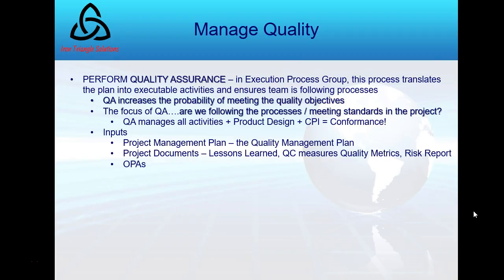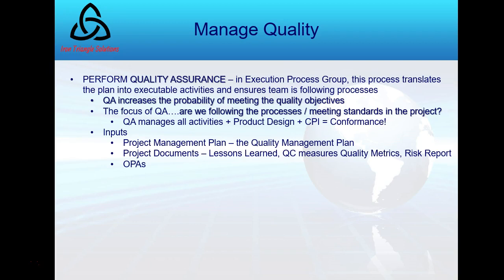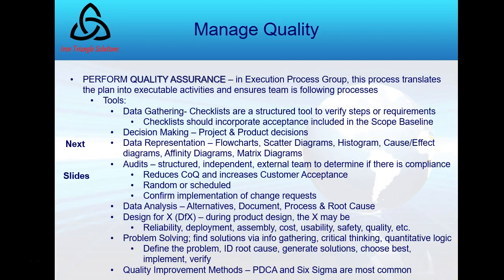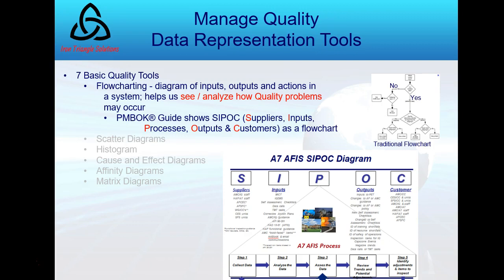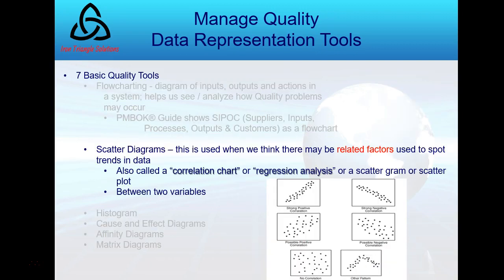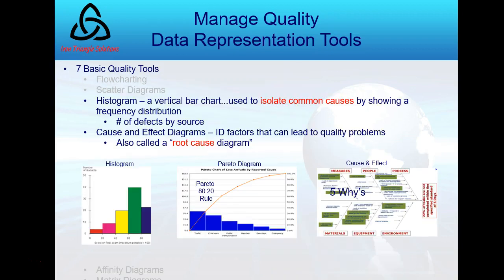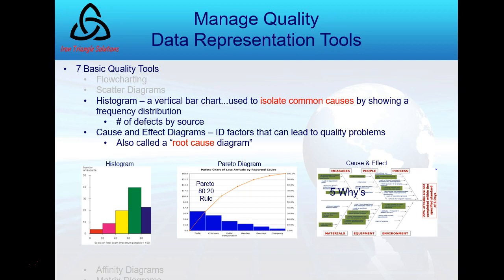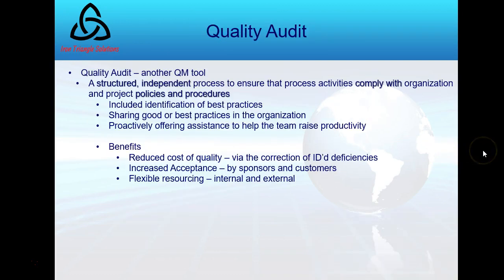Week 6 Lecture 3 Manage Quality